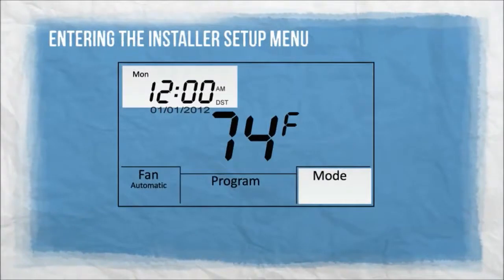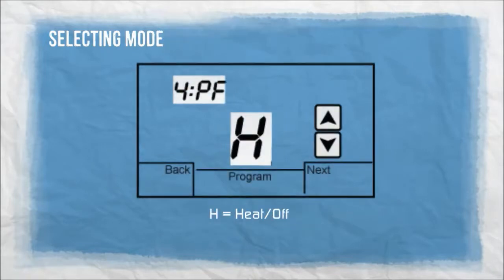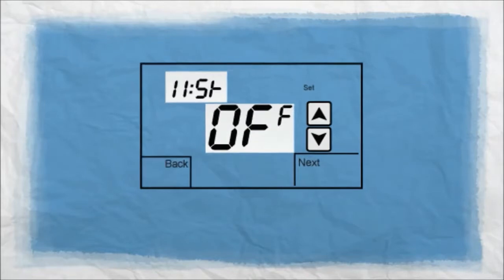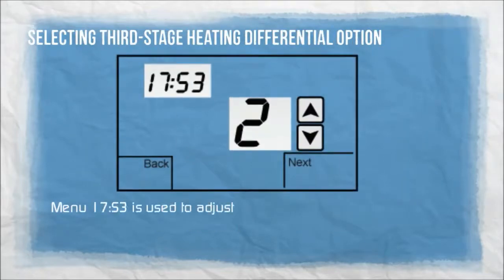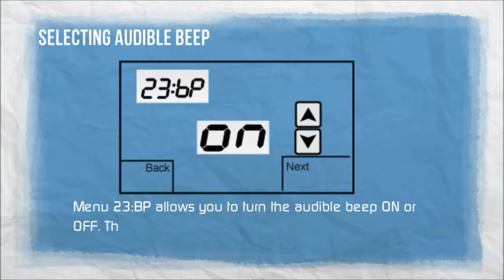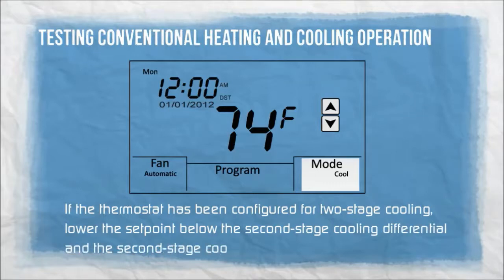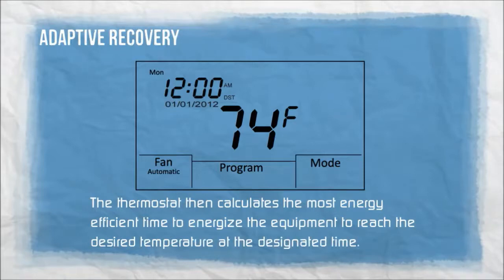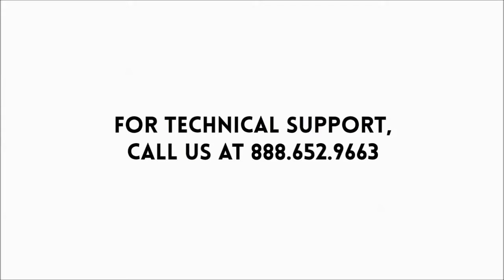T-32-TS Configuration Training Video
The Comfort System™ T-32-TS is a universal, low-cost touchscreen thermostat available exclusively from Jackson Systems. The T-32-TS can be battery powered or hardwired which makes it ideally suited for use in residential and light commercial applications. This short video will provide in-field instruction on how to configure the thermostat.